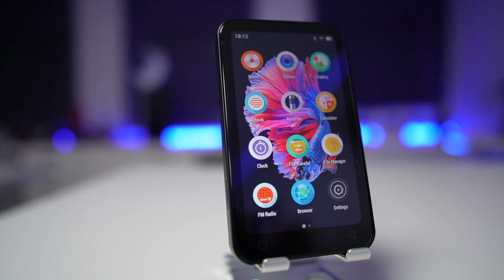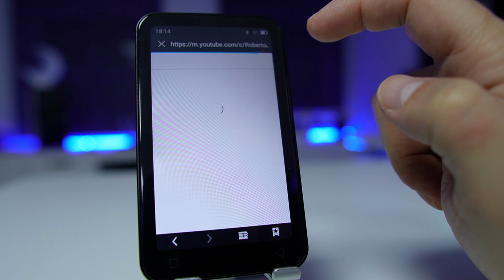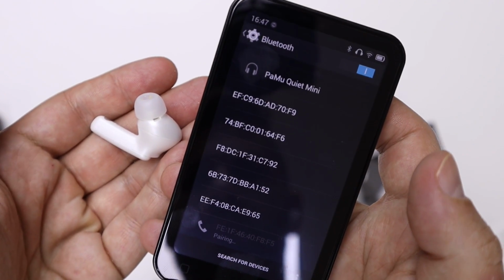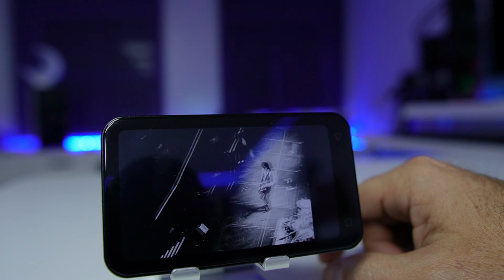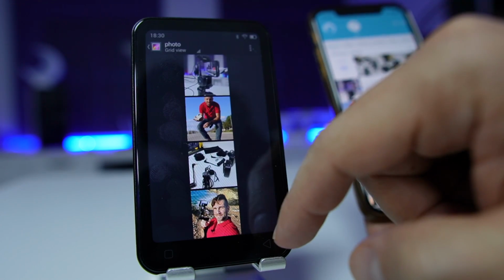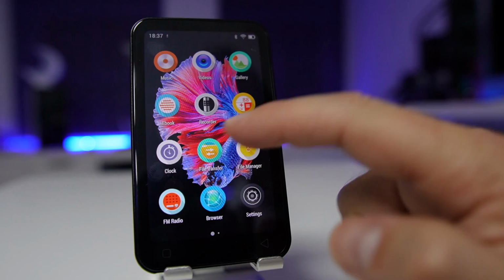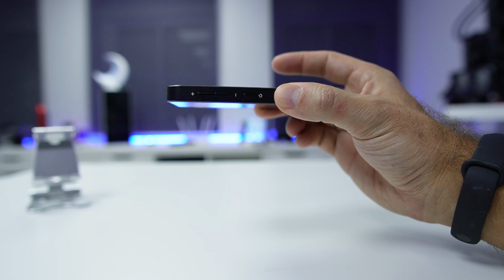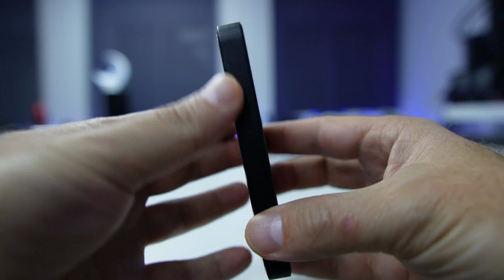MP4 with Android !! ALMOST a Mobile Phone 🤔 Luoran Wifi & Bluetooth MP3 Player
✅ RECORDING GEAR: ✅